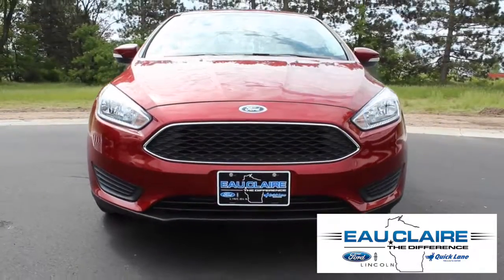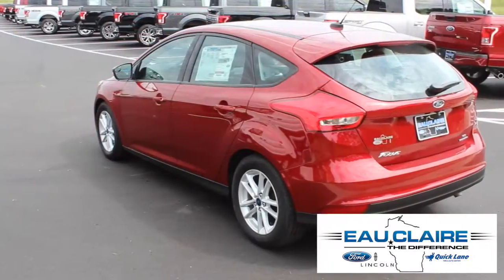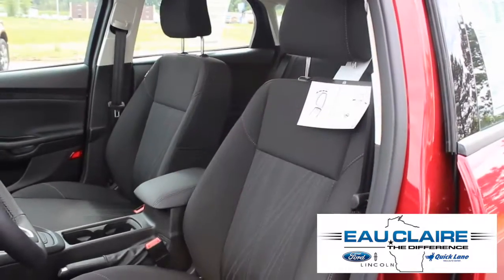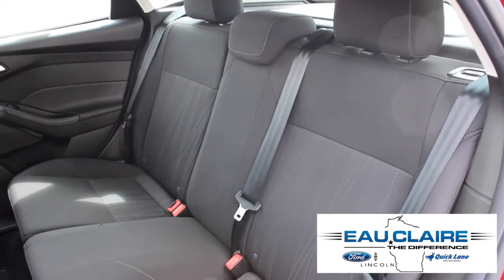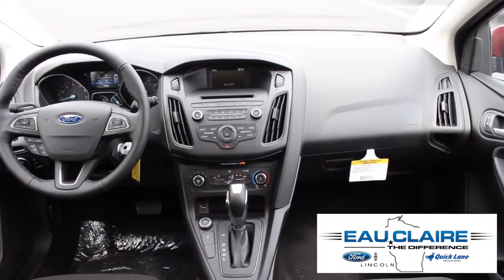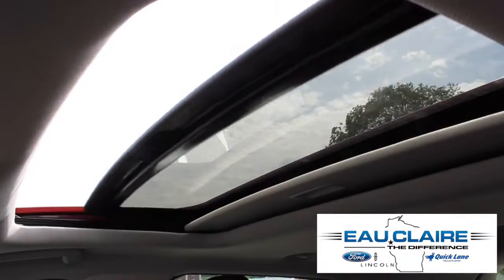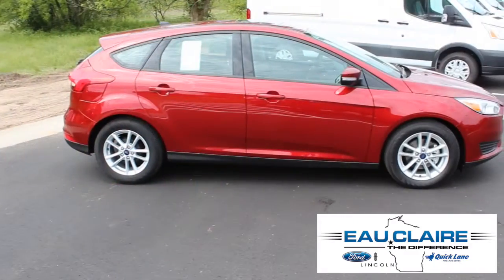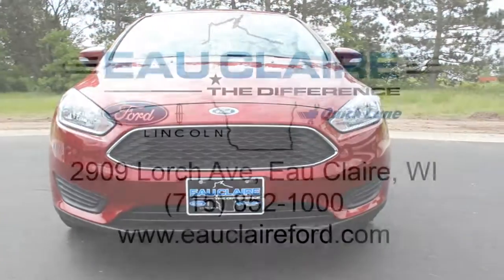2016 Ford Focus SE Hatchback at Eau Claire Ford Lincoln Quick Lane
Enjoy the road in the 2016 Ford Focus SE Hatchback. This Ruby Red hatchback comes with a 2.0 liter engine and 16-inch aluminum wheels. This Focus also comes with heated front seats, a heated steering wheel, bluetooth, a rearview camera, and a power moonroof.